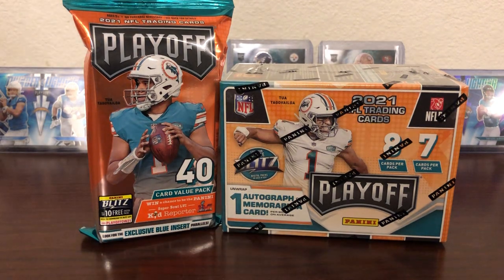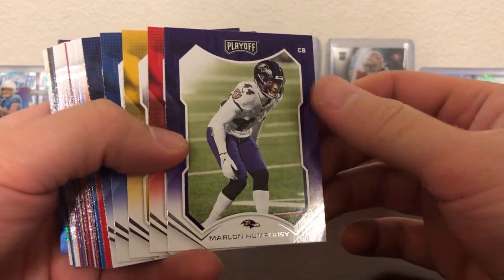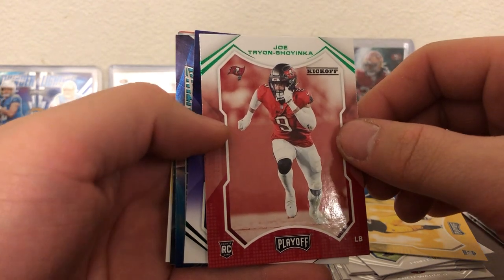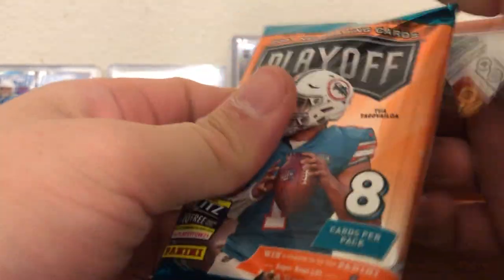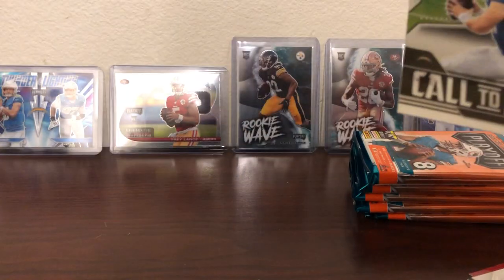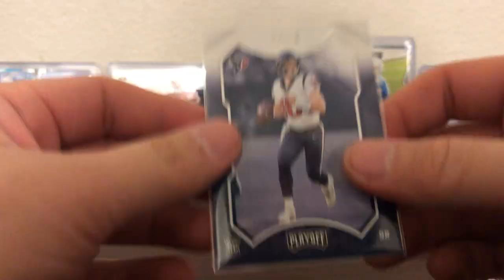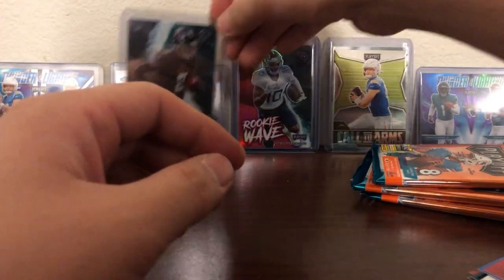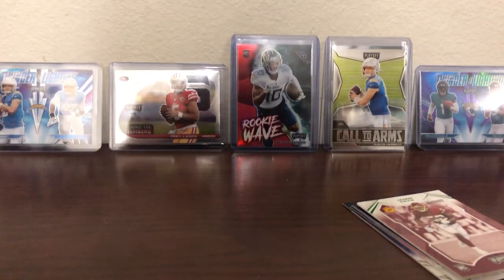2021 Playoff football fat pack and blaster box rip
Cracking open side 2021 playoff football. Retail Walmart